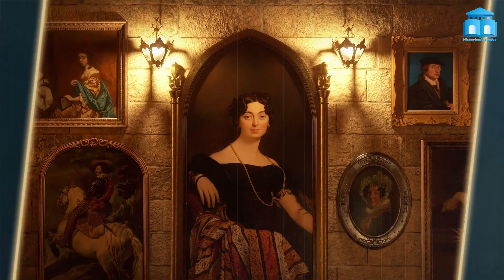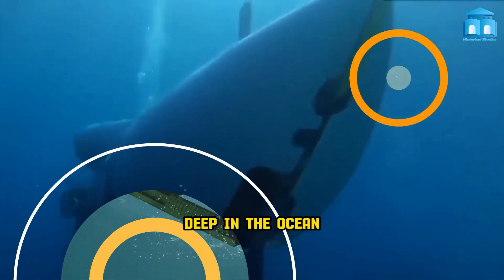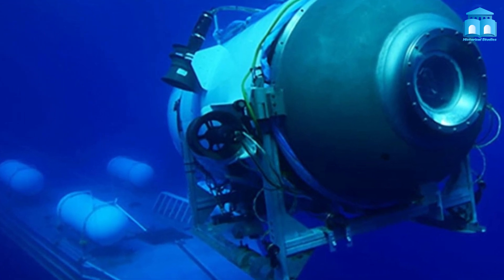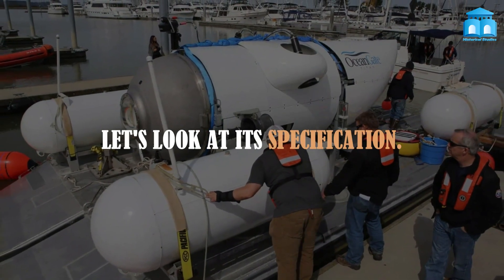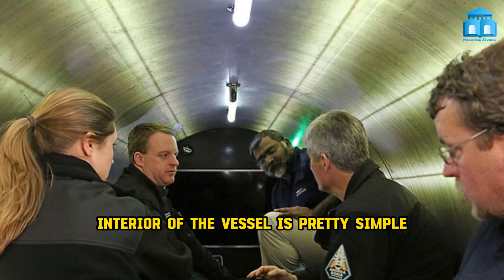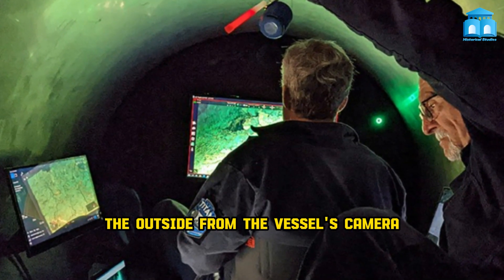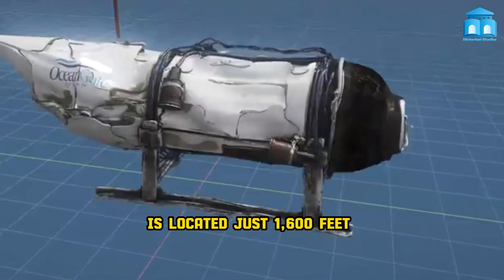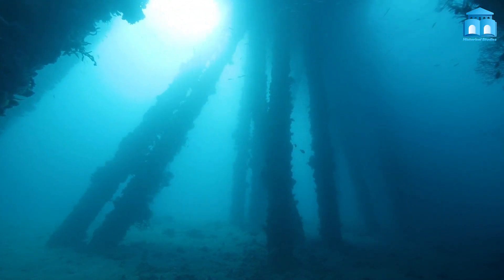Titan Oceangate's Implosion Revealed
Welcome to an immersive journey into the depths as we delve into the astounding event of the Titan Oceangate implosion. In this captivating video, we meticulously unravel the mystery behind the implosion, shedding light on the sequence of events that led to this unprecedented incident.

🌊 Join us as we dive beneath the surface and examine the intricacies of the Titan Oceangate implosion, an event that sent shockwaves through the maritime world. 🌊

🔍 Our expert analysis will navigate you through the factors that played a pivotal role, from engineering challenges to environmental conditions. Discover how the fusion of these elements ultimately led to the awe-inspiring implosion that caught the world's attention.

🚢 Embark on an educational adventure as we break down the timeline, spotlighting the critical moments and decisions that culminated in the Titan Oceangate implosion. Gain insights into the lessons learned and the impact it has on the future of maritime exploration.

🔬 At [Your Channel Name], we're dedicated to bringing you in-depth explorations of remarkable events like the Titan Oceangate implosion. Don't miss this chance to expand your knowledge and engage in the fascinating world of underwater engineering and exploration.